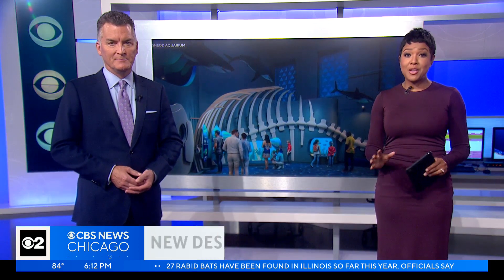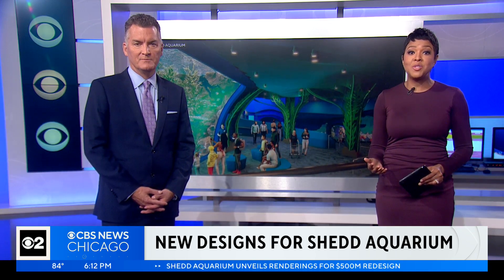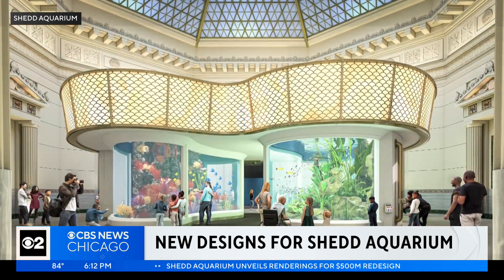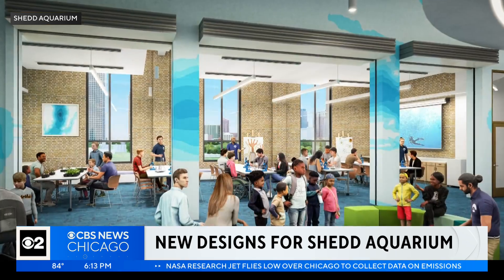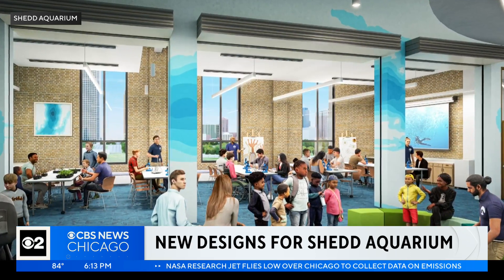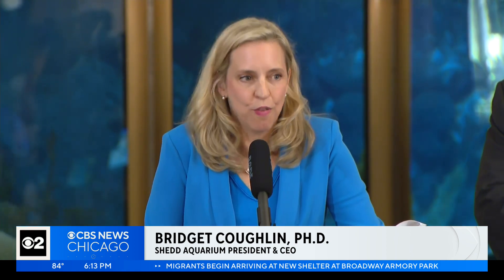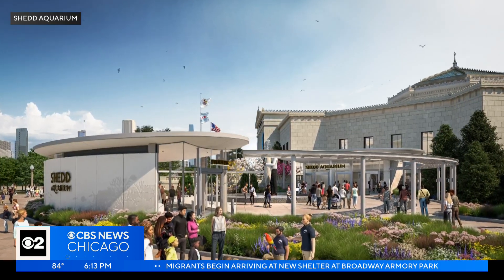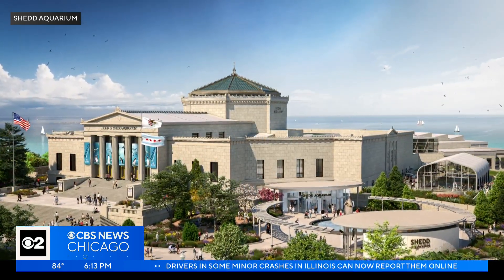New $500 M redesign of Chicago's Shedd Aquarium unveiled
It's all part of the Shedd Aquarium's "Centennial Commitment" as the institution prepares for its 100th anniversary in 2030.